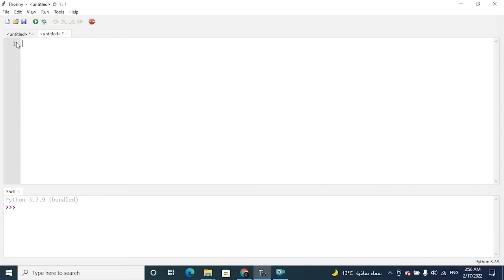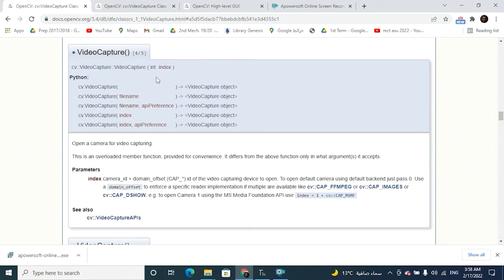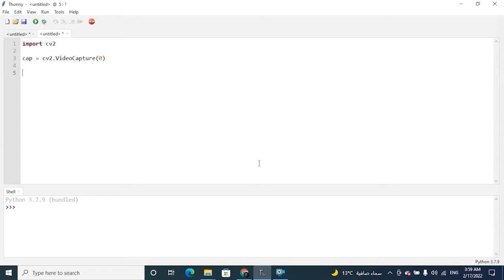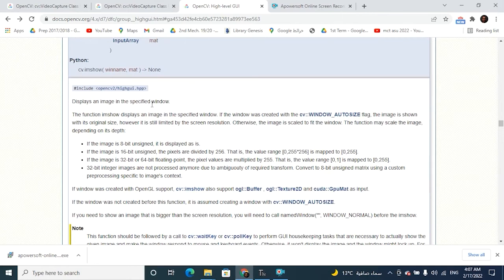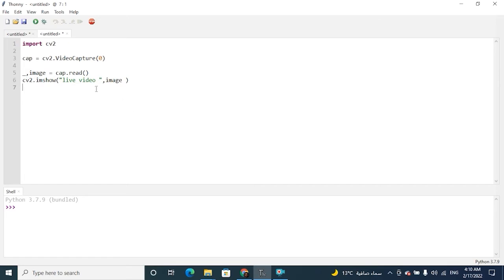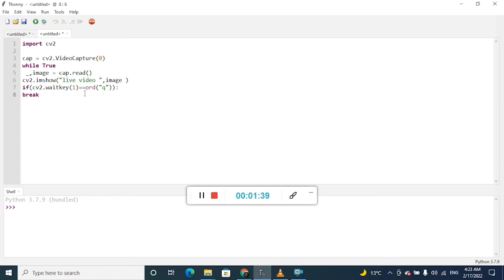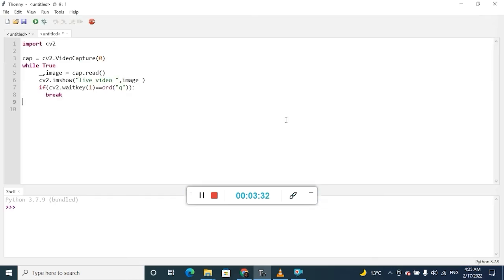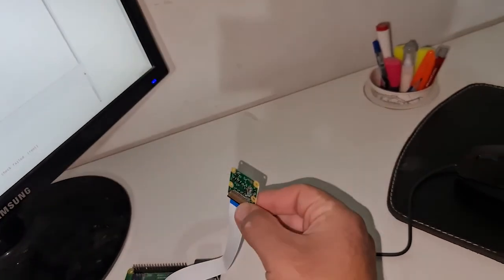How To Capture and Display a video with the Raspberry pi camera using open cv for beginners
I hope you find this video to be informative in someway